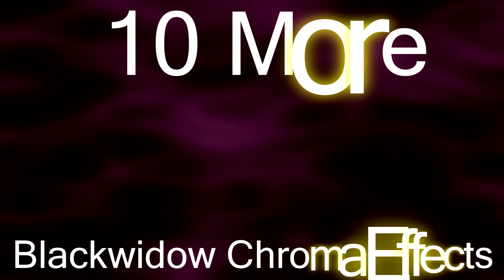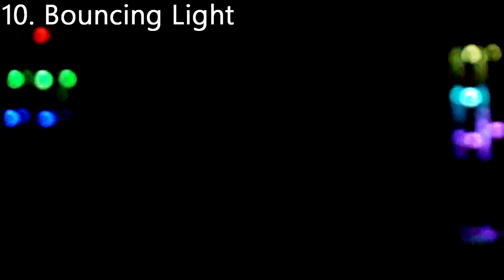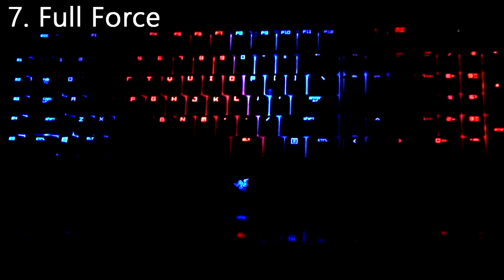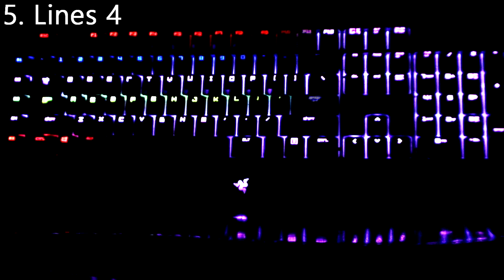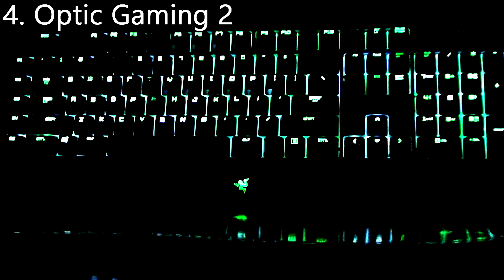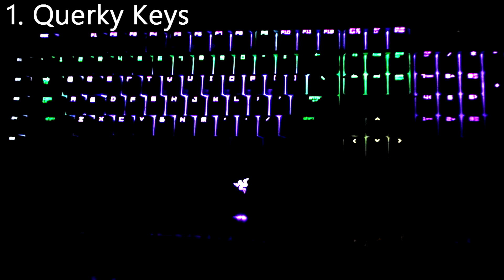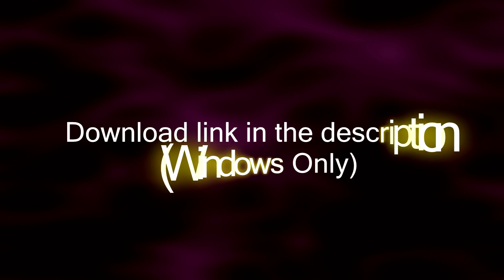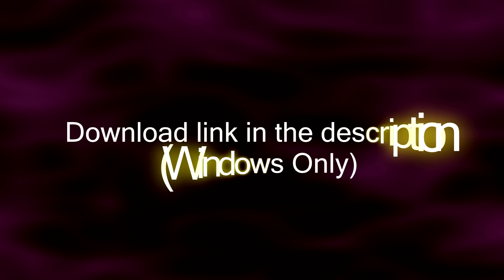10 More Blackwidow Chroma Lighting Effect Profiles (With Download)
These are in no particular order.